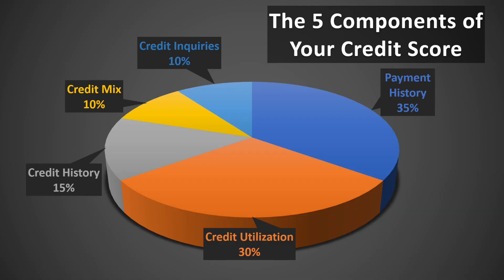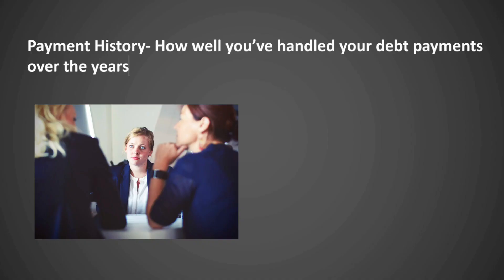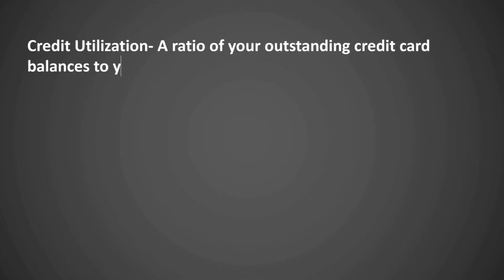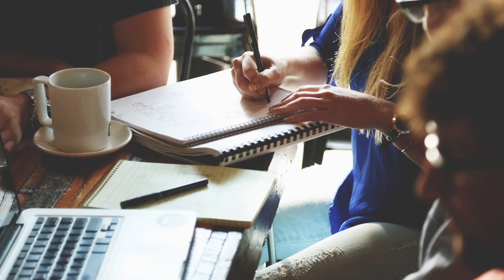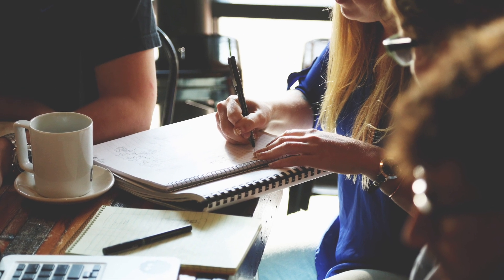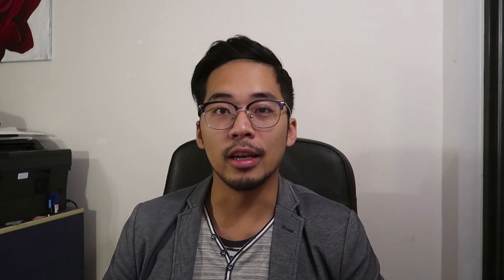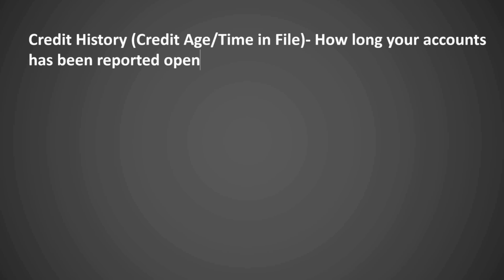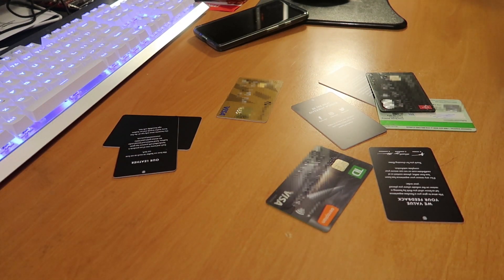How is Credit Rating Calculated- Detailed Analysis and Explanation of each Component!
Links
Borrowell

The best way to increase your credits score is to first understand what credit score is. In today’s video I will be explaining in detail the 5 components of how your credit rating is calculated.

The credit score calculation is broken down into five parts.
1) Payment History 35%
2) Credit Utilization 30%
3) Credit History 15%
4) Credit Mix 10%
5) Credit Inquiries 10%

Understanding every single one of these components makes it much easier to know what you got to do to improve your credit rating.

In the next video I will be I will be providing some easy to implement hacks that will help you improve all 6 of your rating components discussed today. It will be posted here once it is uploaded!